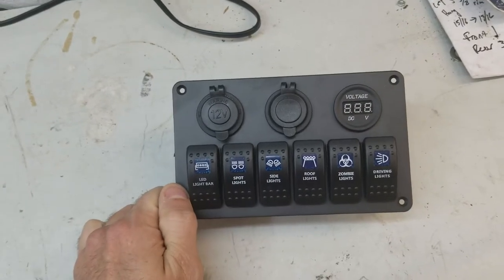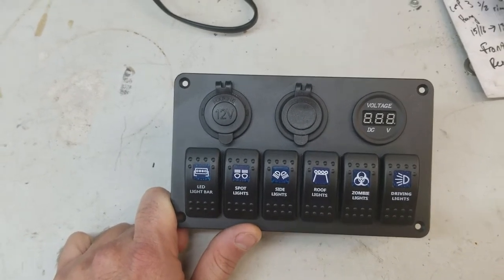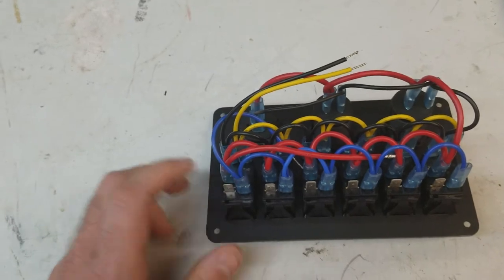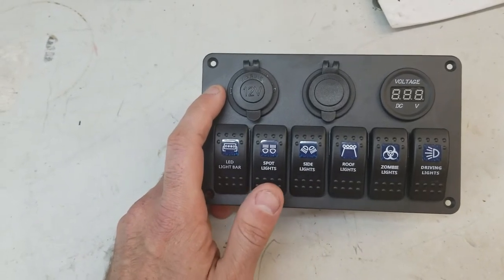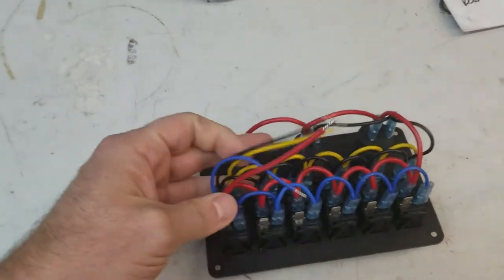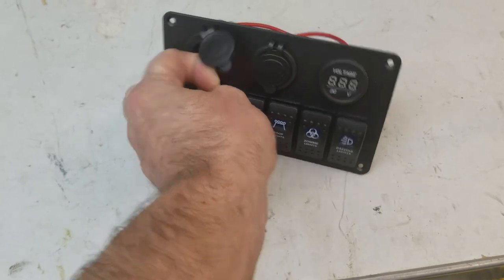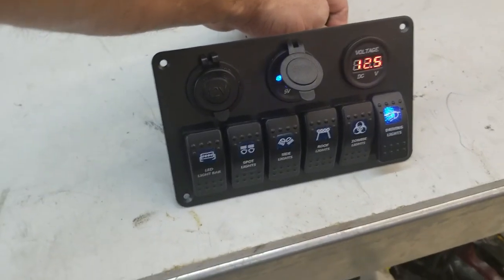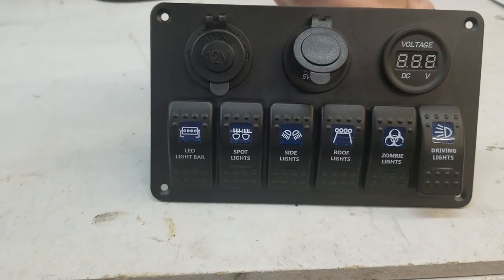6 gang rocker switch plate with usb and volt meter from Amazon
WUPP Marine Rocker Switch Panel 6 Gang Waterproof Boat Toggle Switches with Digital Voltmeter Double USB Power Charger 12V Cigarette Lighter Socket for Car Boat Truck Jeep Yacht Bus, Black …

Prices have gone up since I bought this.  Still a nice switch panel for the $